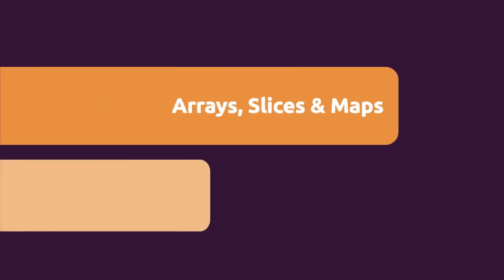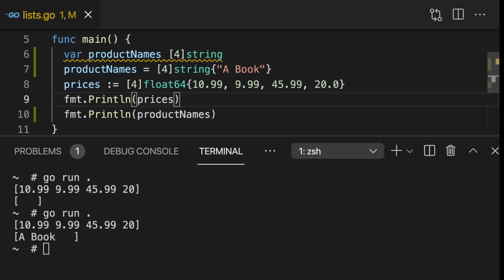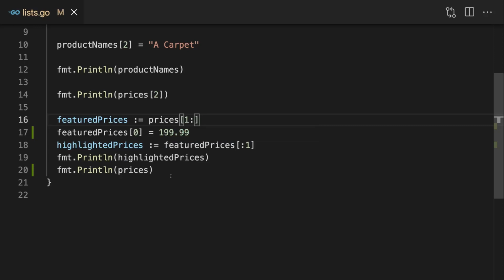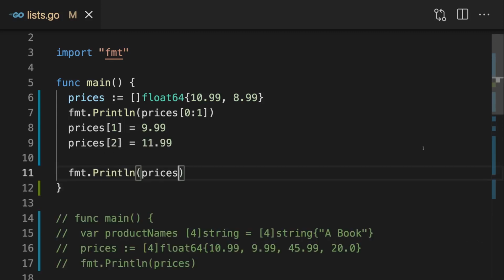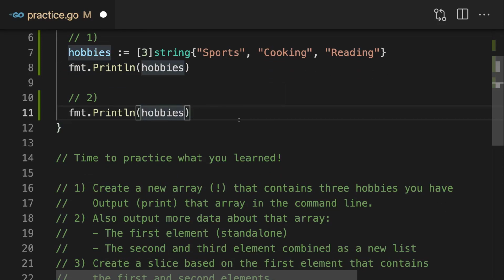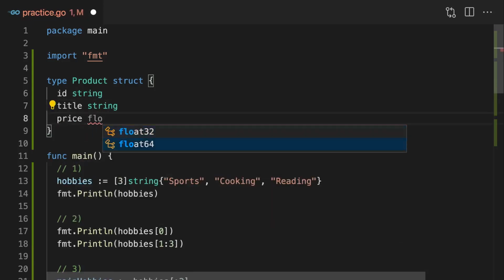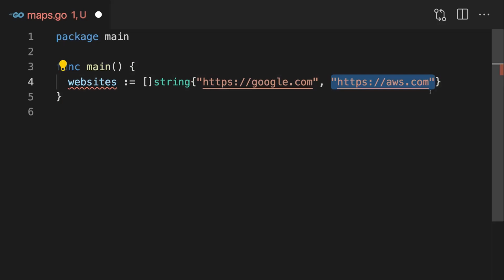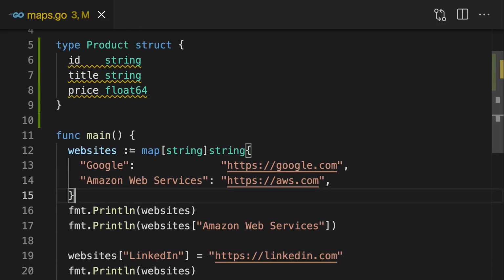Chapter 9 - Data Collections - Arrays, Slices, Maps || Golang